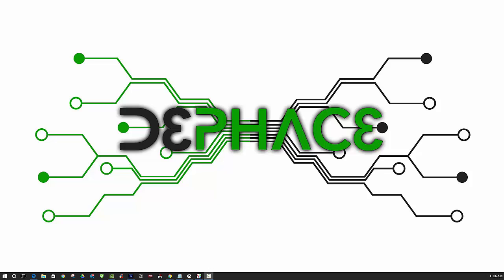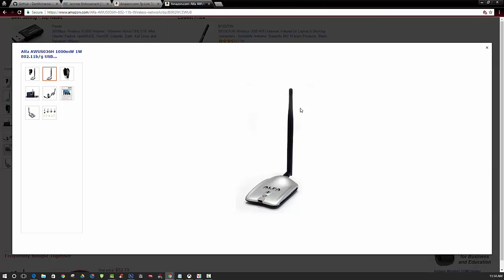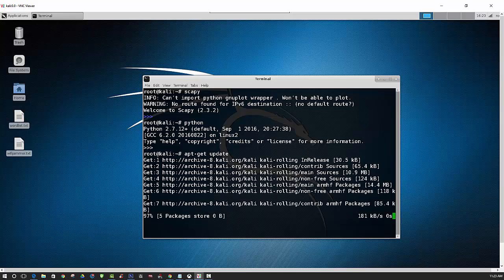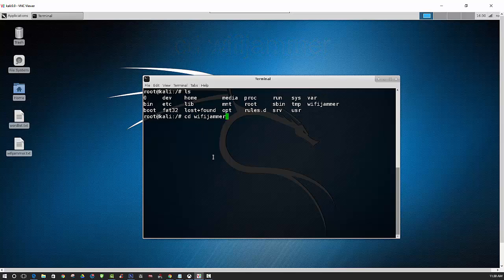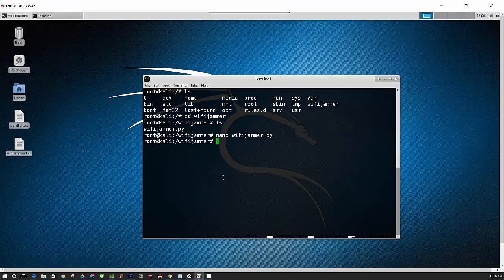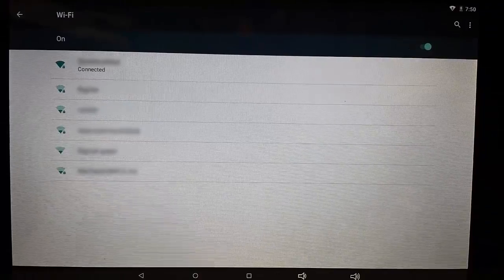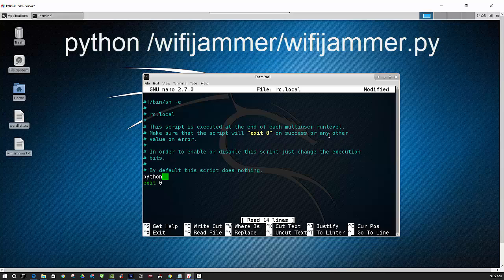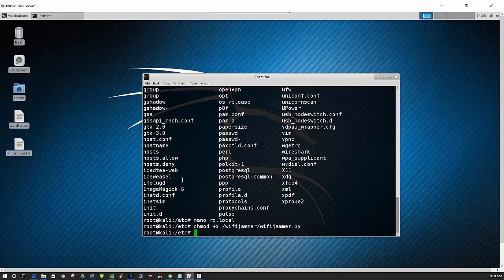How to Make a WiFi Jammer with Raspberry Pi 3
Learn how you can make a WiFi jammer using a Raspberry Pi 3 with Kali Linux installed.

Link to purchase USB WiFi adapter:

Power Pack for Raspberry Pi:

Raspberry Pi 3 Model B: